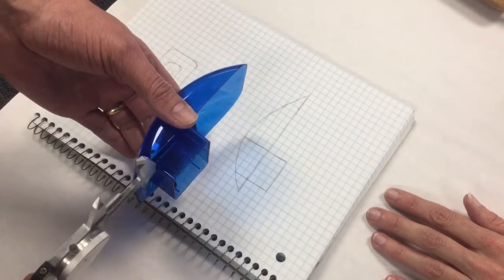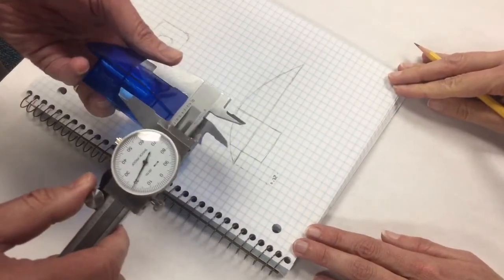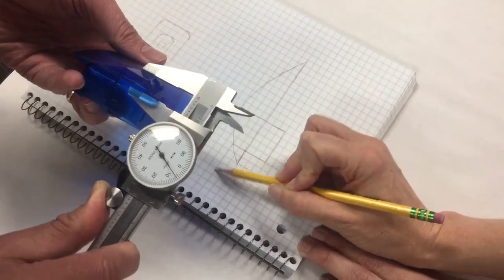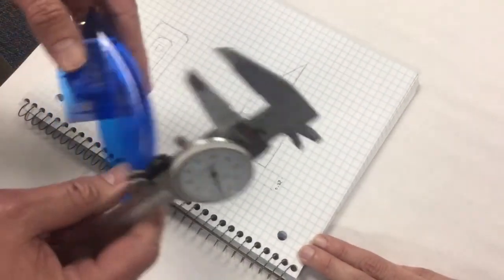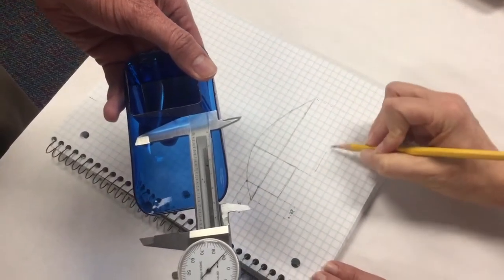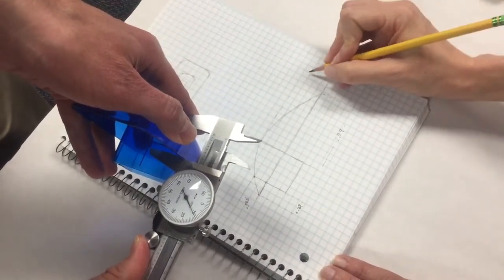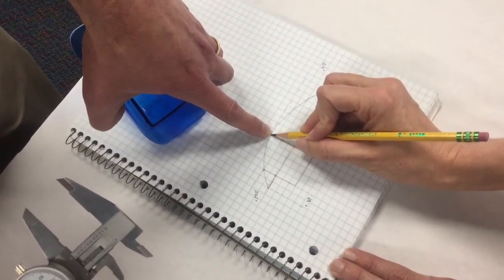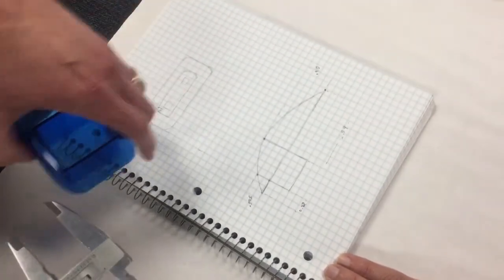Measuring the Winshield Curve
How to measure Automoblox windshield outer curve